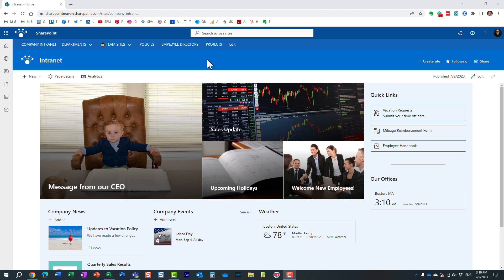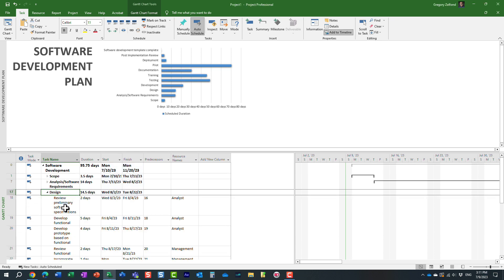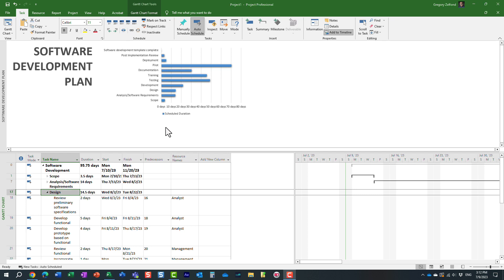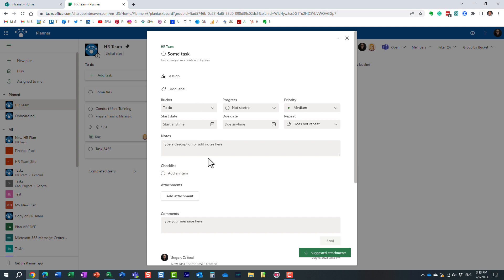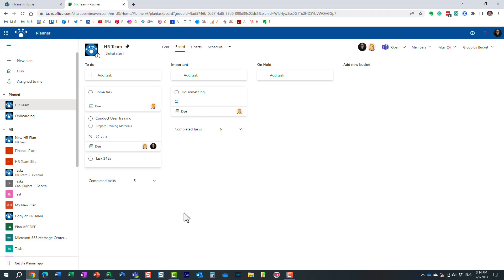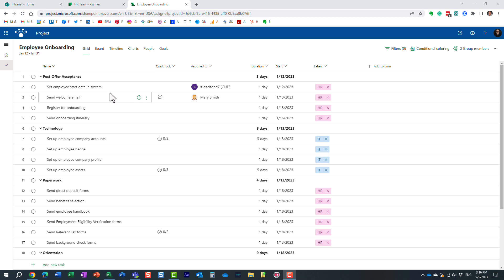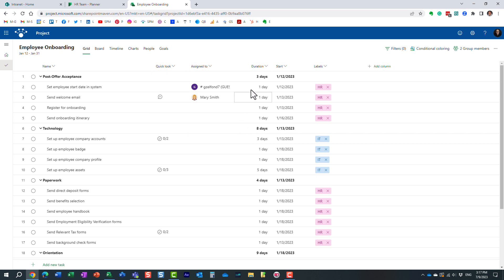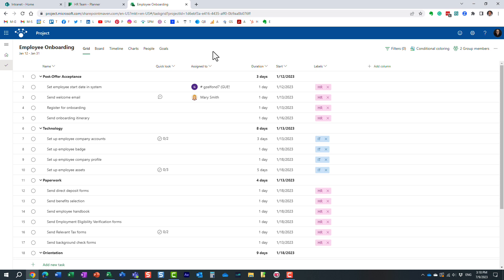What is Project for the Web?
In this video, I introduce you to another way to manage tasks in SharePoint - by utilizing Project for the Web Application that is part of Microsoft 365. This article provides further guidance and explanation